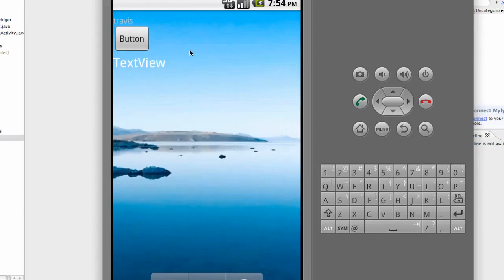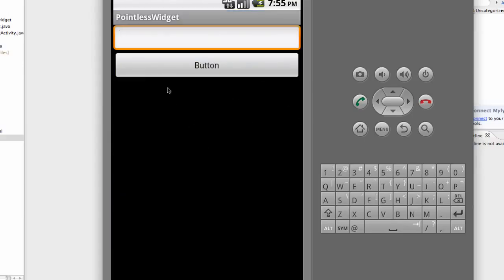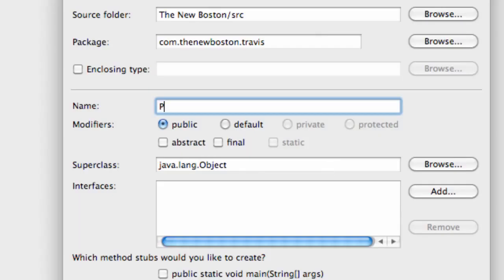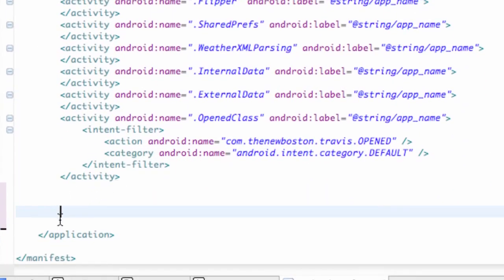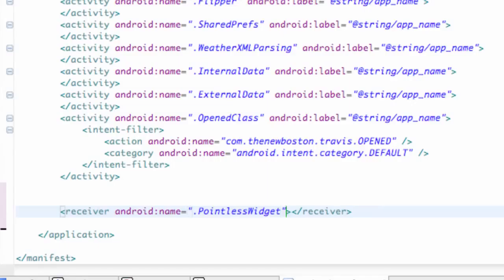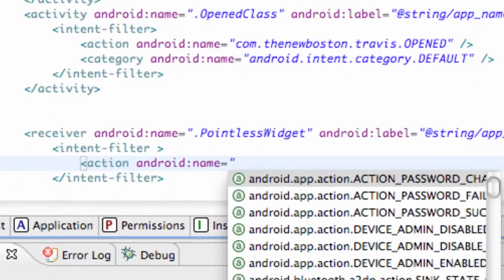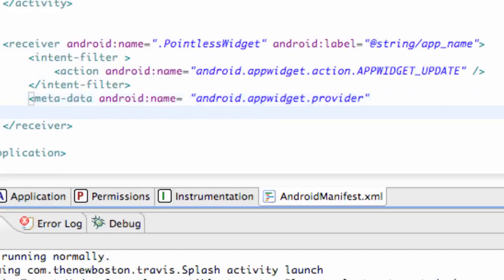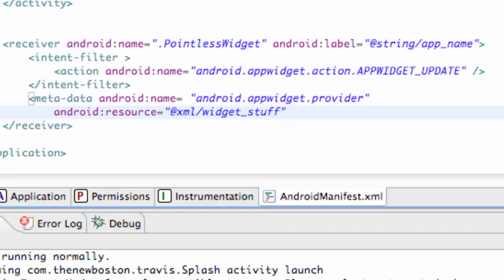Android Application Development Tutorial 160 Creating a Widget receiver